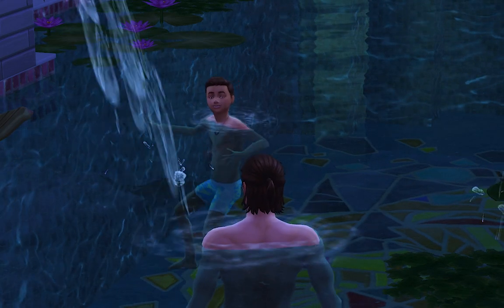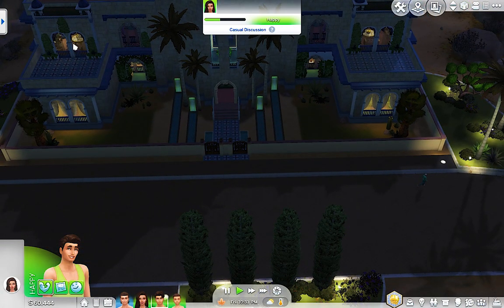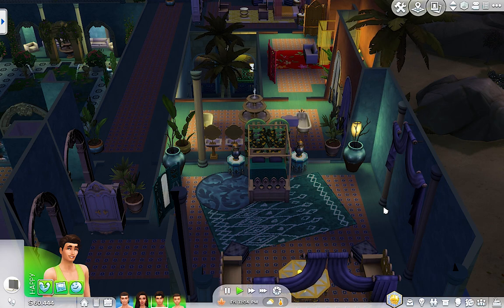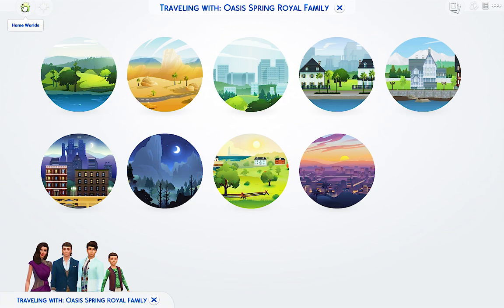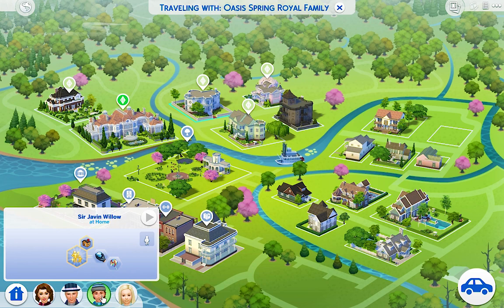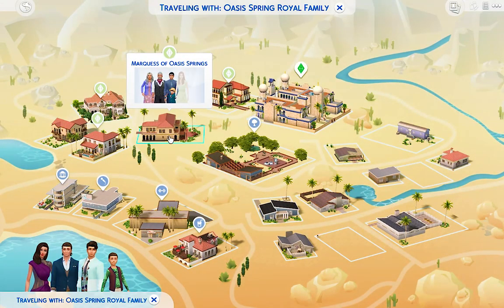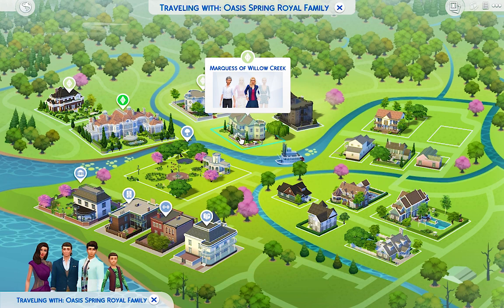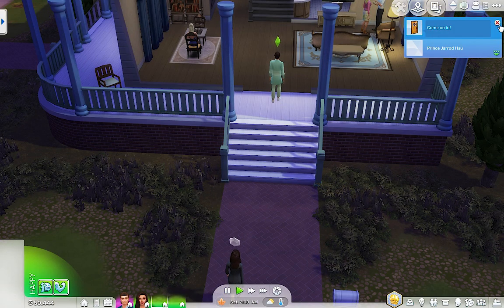KINGDOM OF OASIS SPRINGS | The Royal Family | Part 11